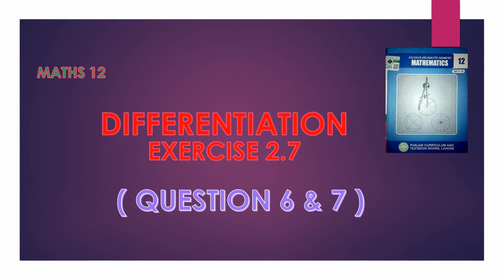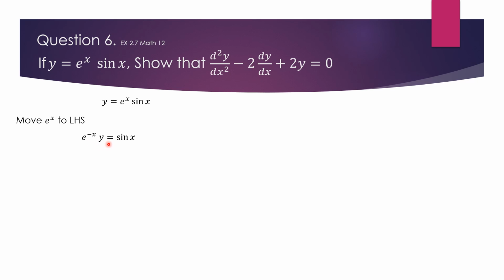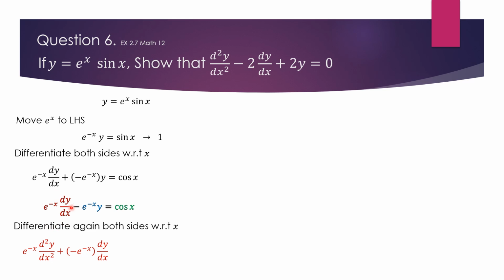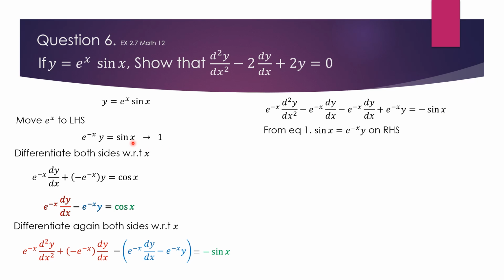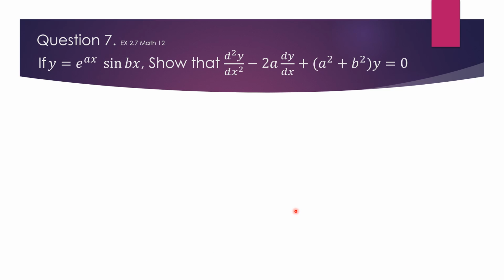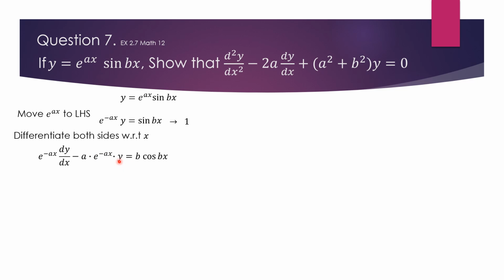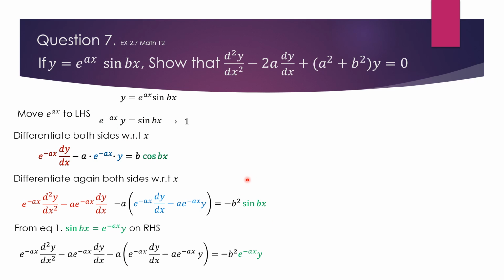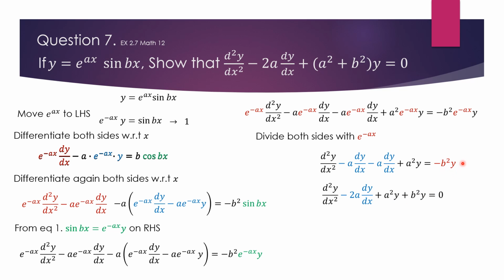Ex 2-7 Que 6 & 7, Math 12, An Easy Approach